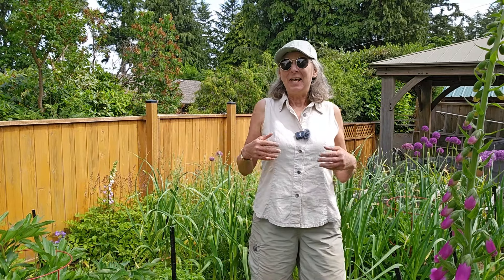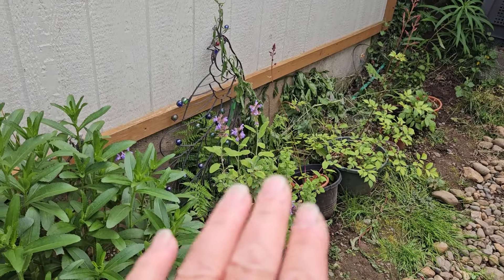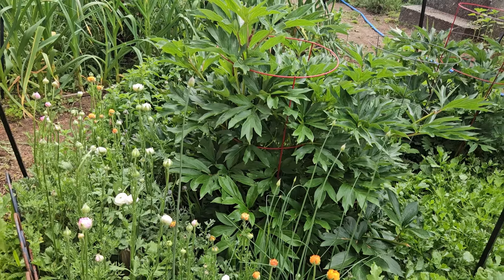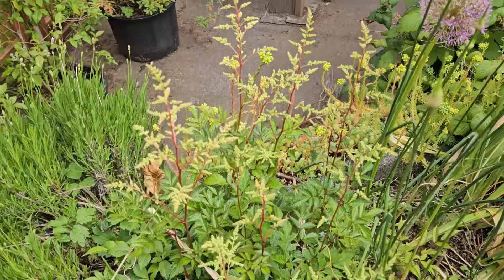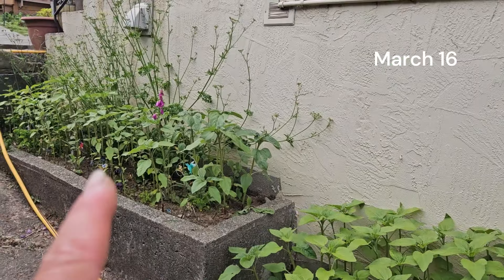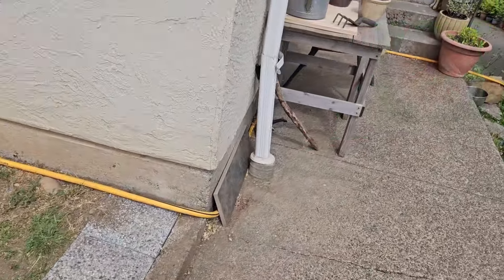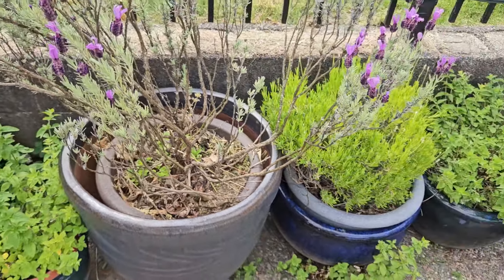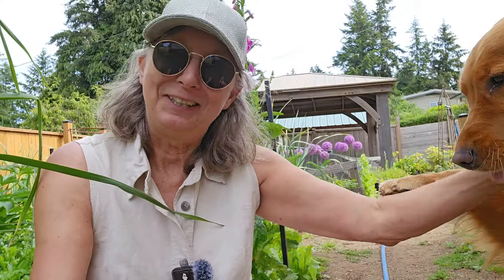Walk with Me as I take you through a June 10th Tour of my Tiny Urban Flower Farm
Each month I take a tour through my cut flower beds. We have been wetter and colder in May then previous years, so the flowers are a bit behind last June's garden tour, which is a good way to keep me on my toes as I figure out what bouquets to make for my roadside flower wagon!